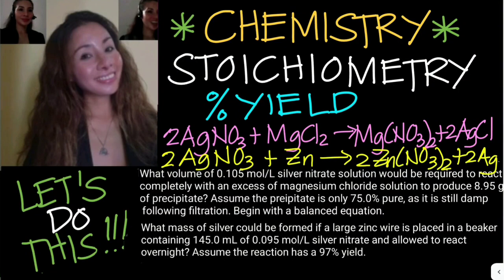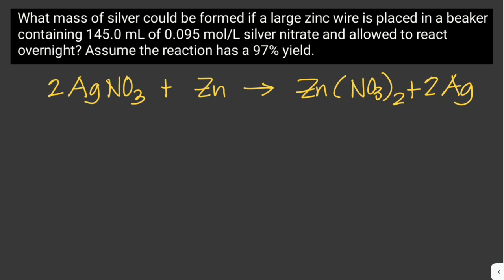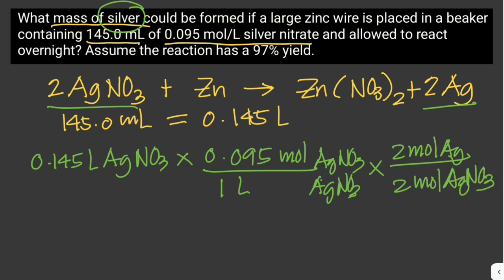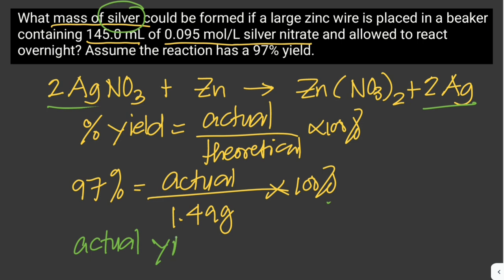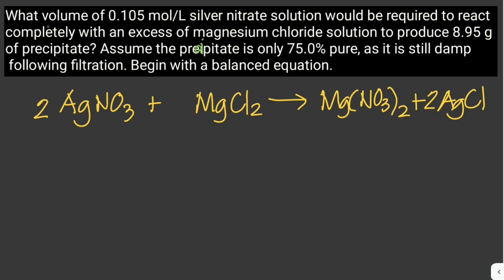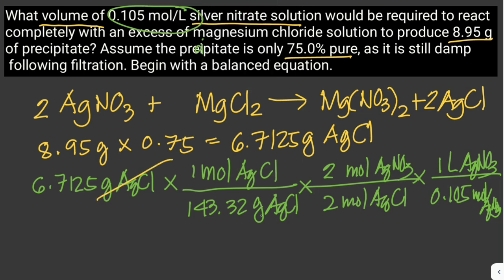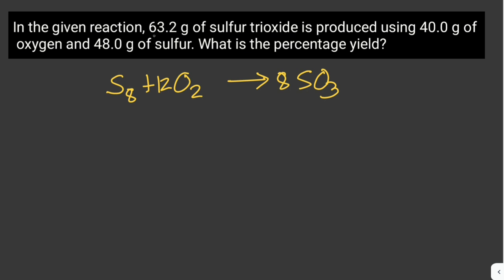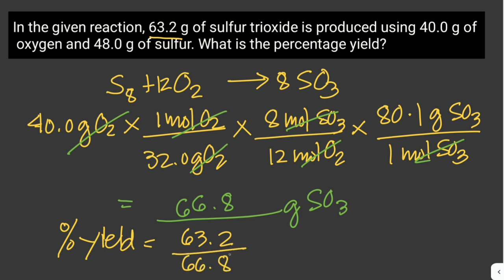CHEMISTRY: # 4 STOICHIOMETRY PROBLEMS CALCULATIONS || Jane Maciejewski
NOTE: @4:53, I mistakenly said theoretical yield instead of percent yield of 97%